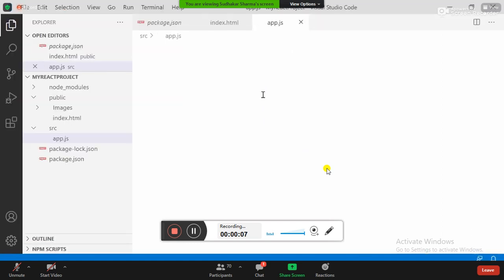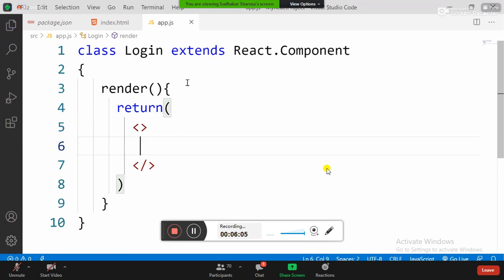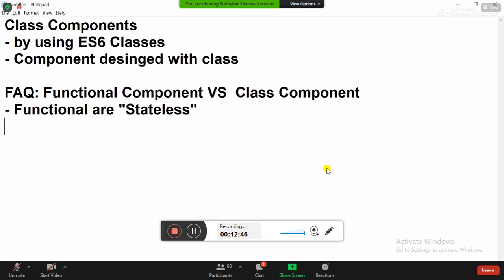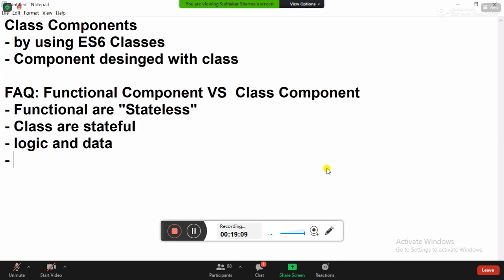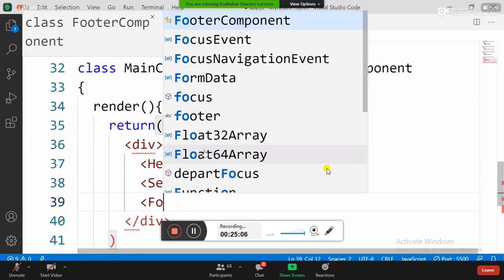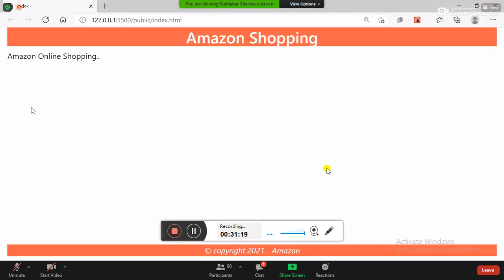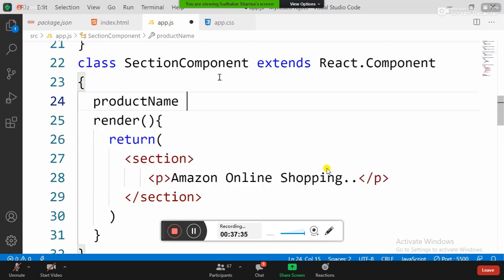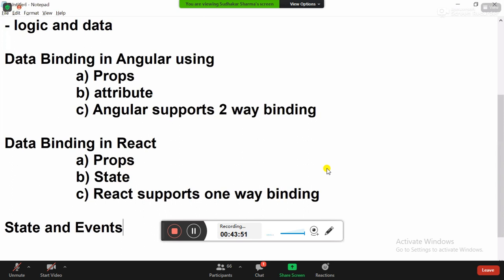React JS 3